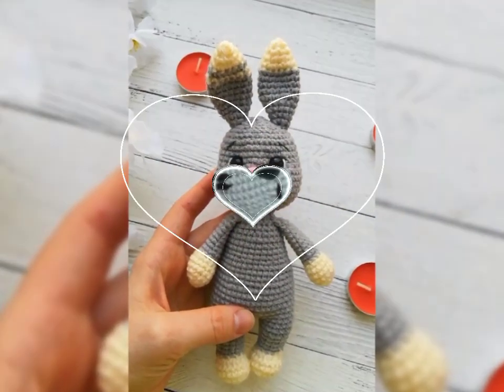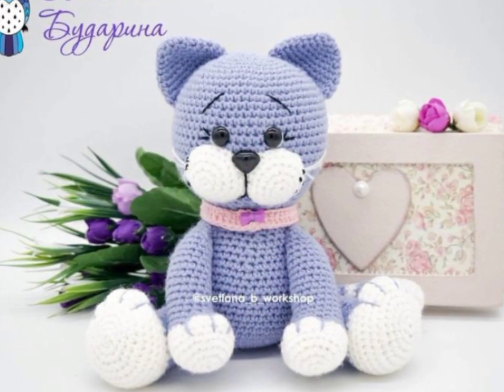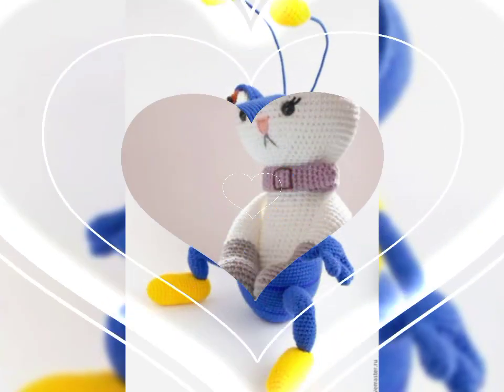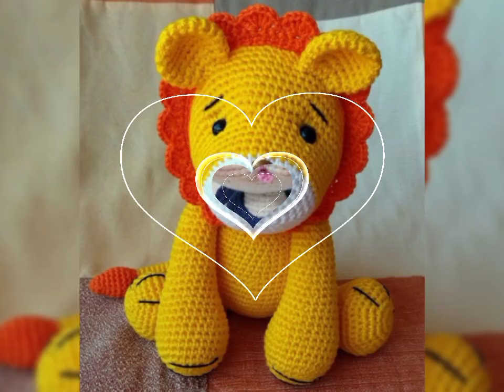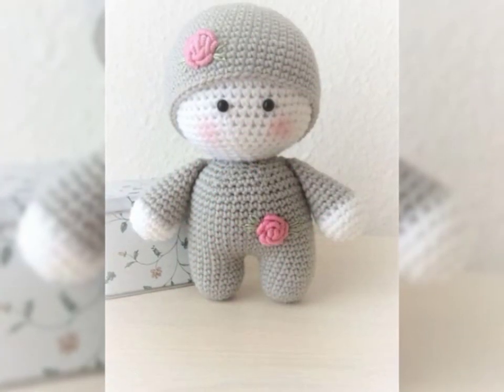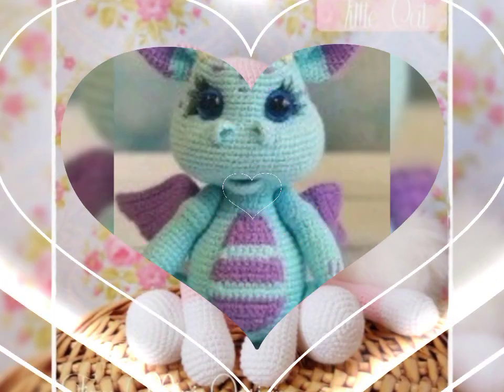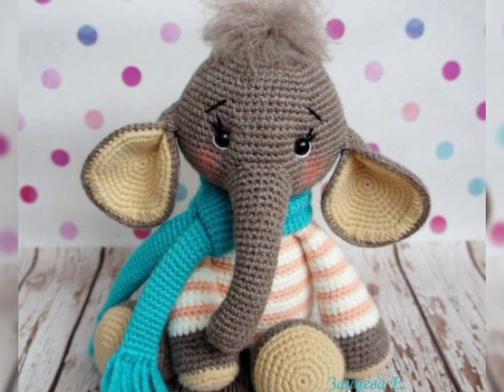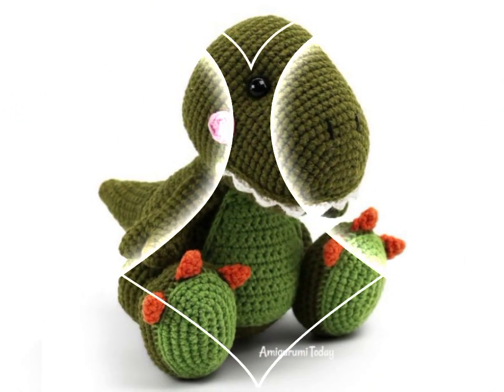Amigrumi collection amigrumi toy's design